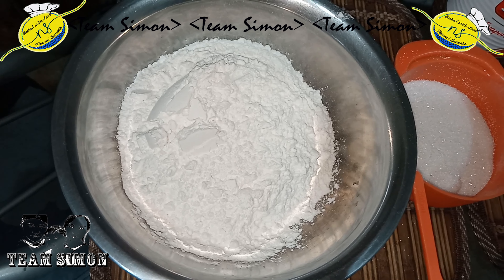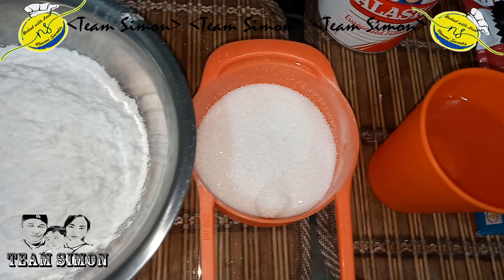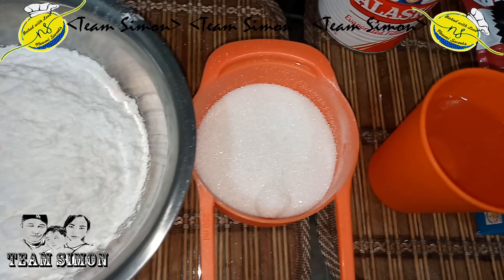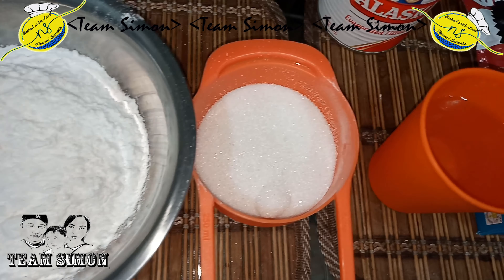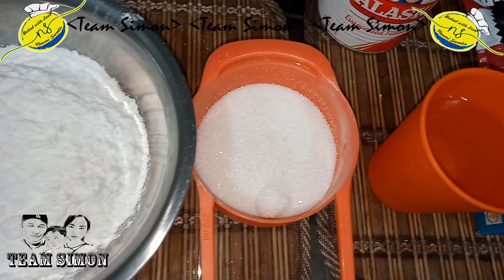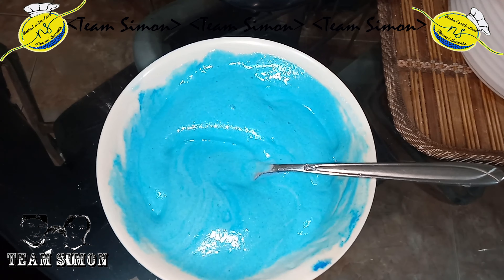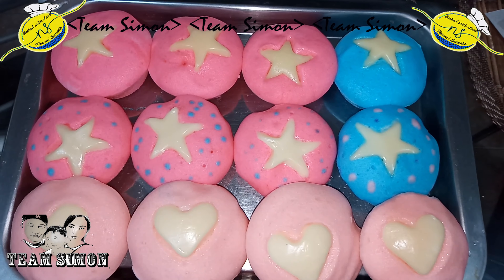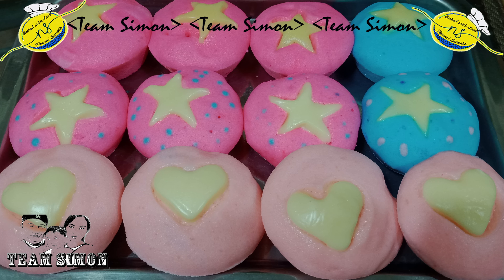Soft & Fluffy Puto Cheese|| Homemade Puto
So soft and fluffy and definitely better tasting than the Puto mix you buy in a box but equally easy to make.  You will never think of buying ready mix Puto after trying this!